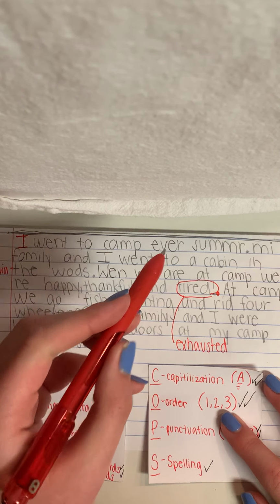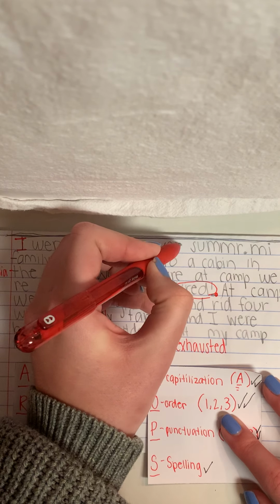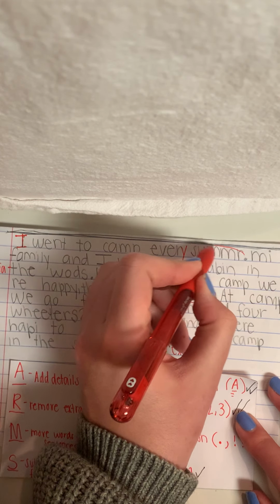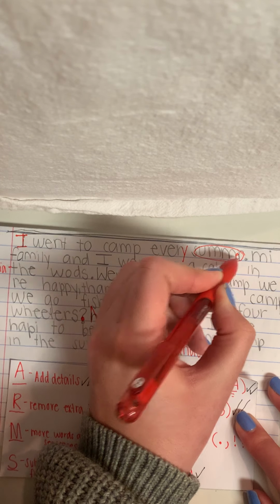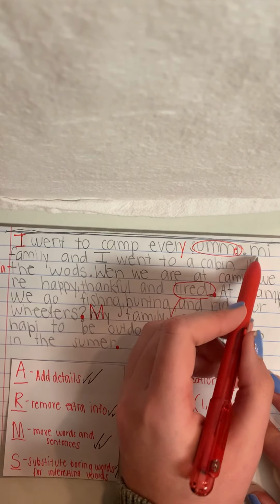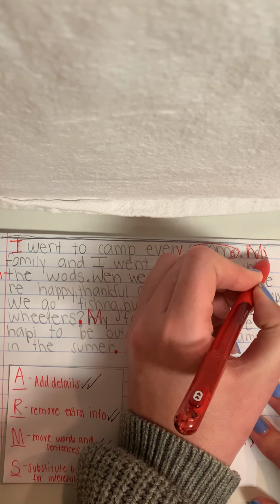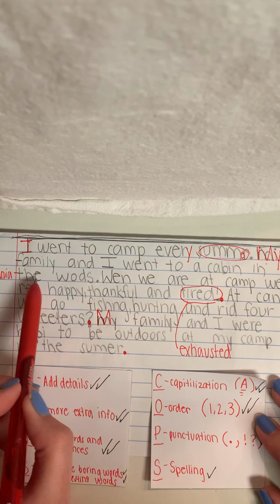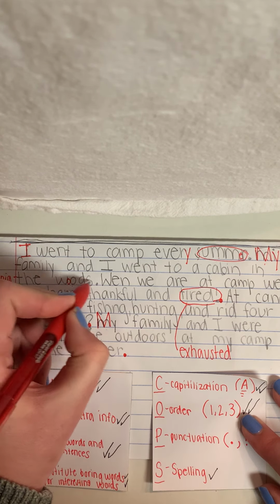Revising and Editing